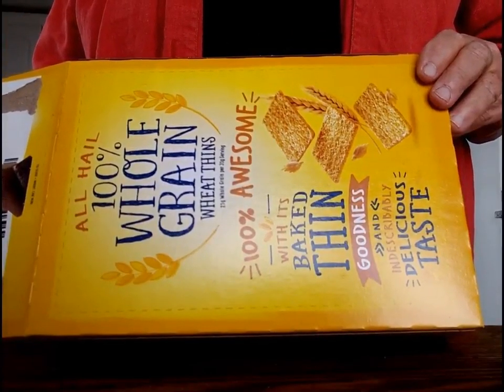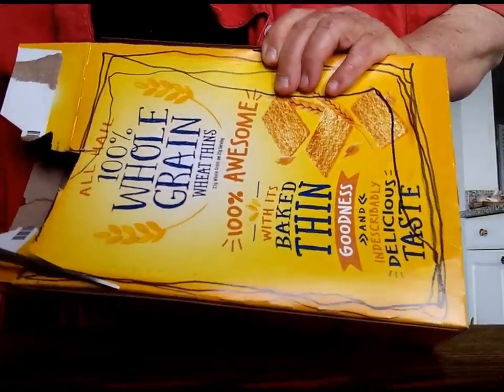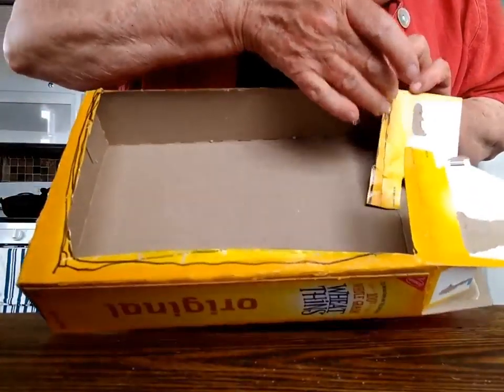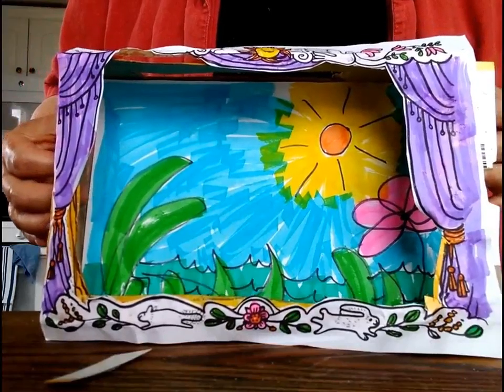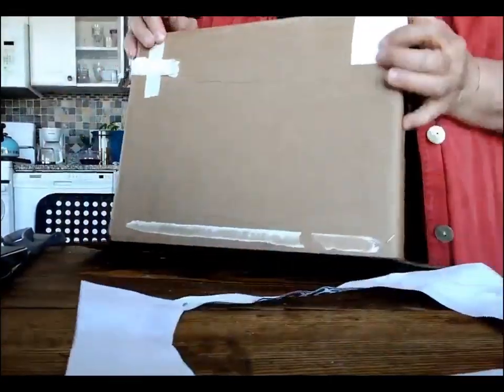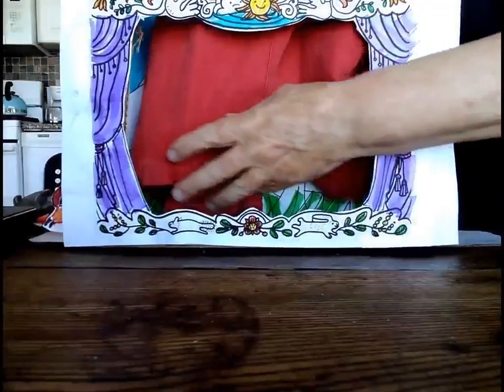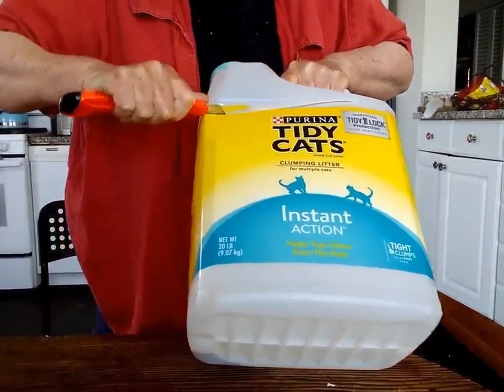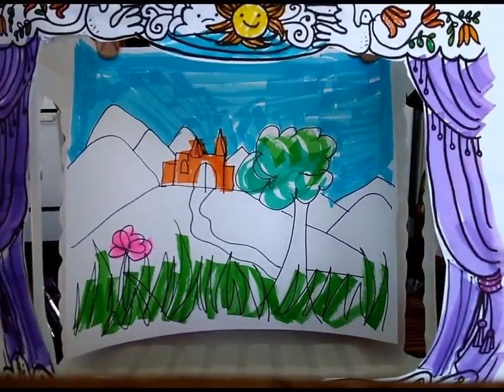How to make your own Tiny Theater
Sara Peattie, of Boston's Puppeteers Cooperative, explains 3 ways to make a tiny puppet theater by transforming a cracker box, a medium sized cardboard box, and a plastic cat litter bin. CAUTION: sharp cutting tools are needed for heavy cardboard and for plastic, adult supervision required.  This video was made for The Epic Adventures of Fox and Owl, a project organized by the Arlington Commission for the Arts.